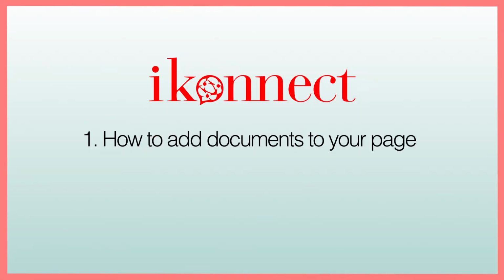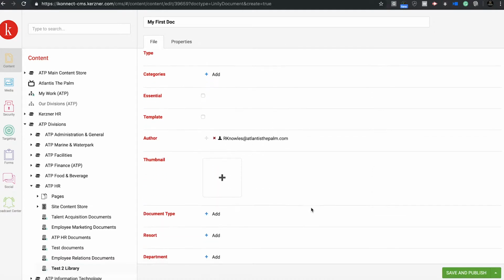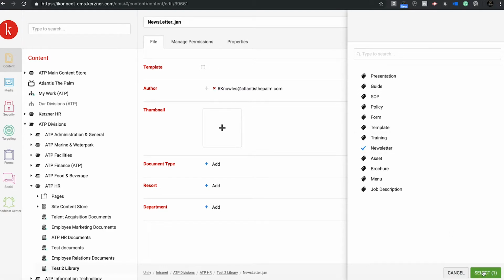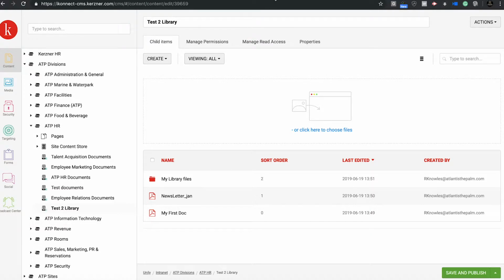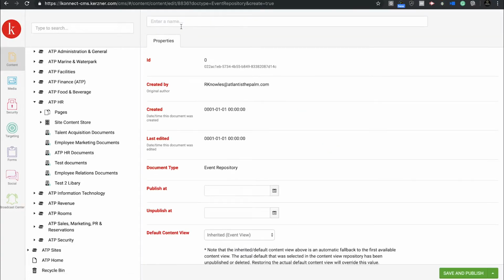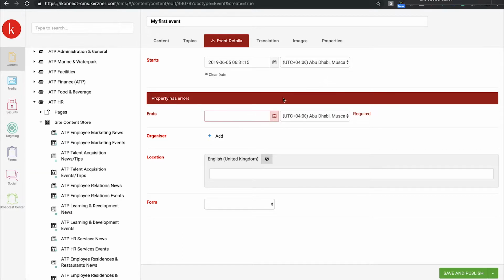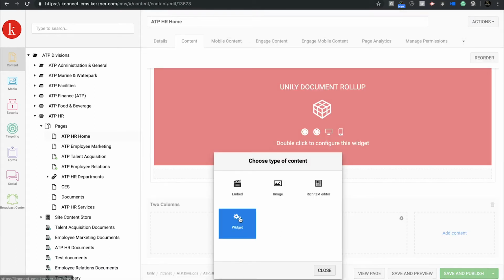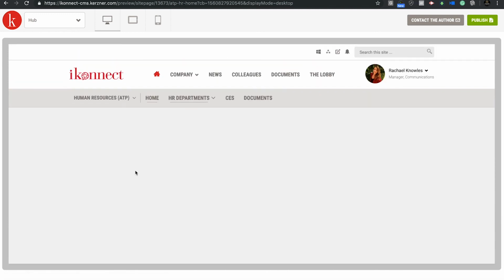iKonnect Tutorial : How to add documents and events to your page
This video will show you how to start using the more complex widgets on iKonnect!